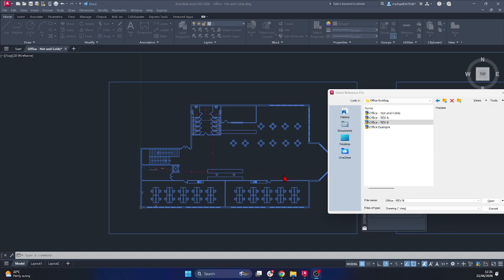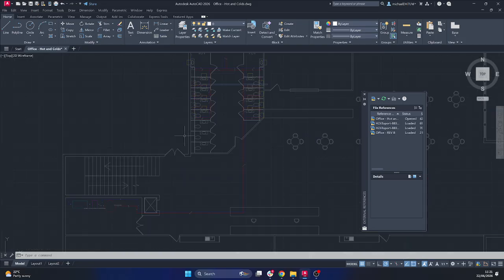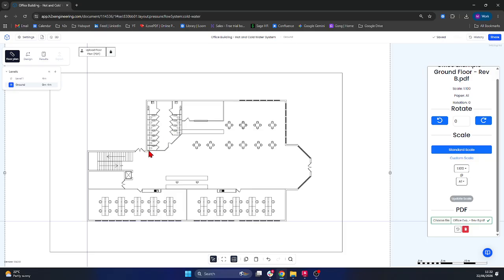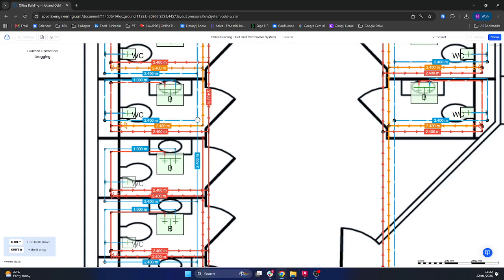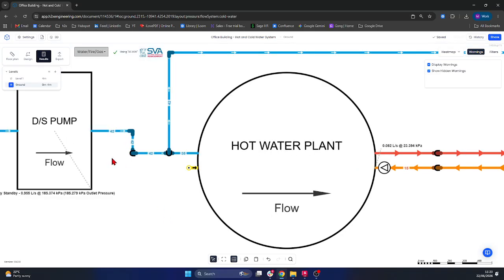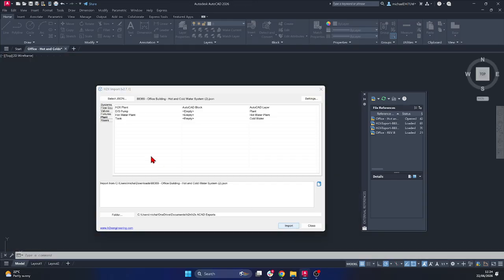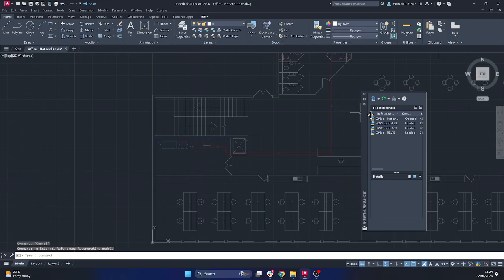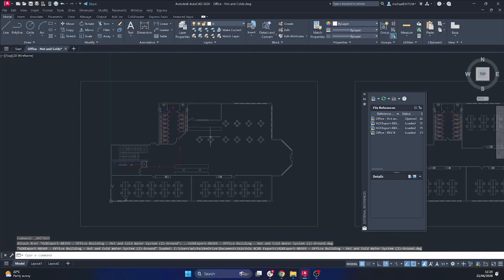How to Update a Water System Design in h2x After a Floor Plan Revision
Floor plan changed?

Here's how to handle a water system design revision in h2x without jumping between AutoCAD, spreadsheets, and your drawing tool.

In this tutorial I walk through importing an updated floor plan, adjusting the layout, and showing how h2x automatically recalculates pipe sizes, flow rates, and schedules.

All within a single model.

If you're still managing revisions manually across multiple tools, this workflow is worth seeing!